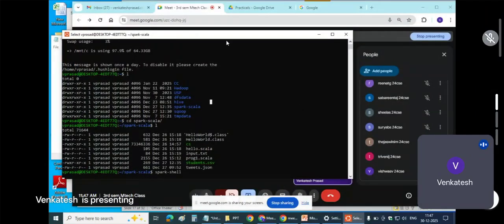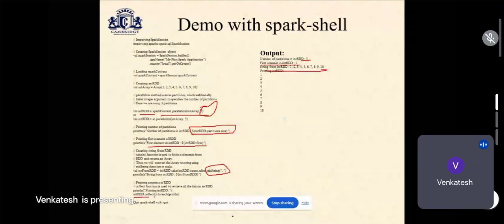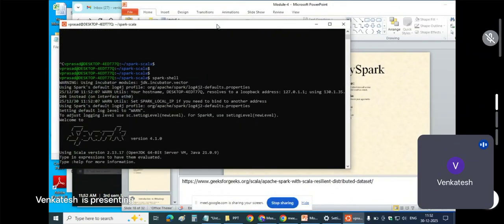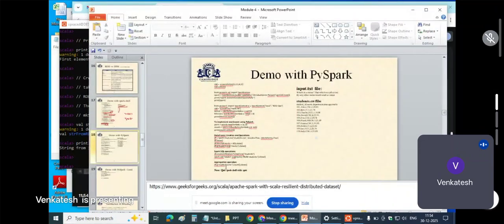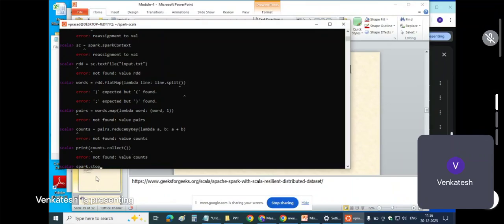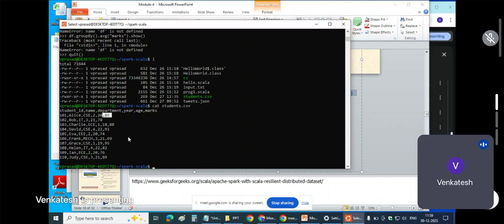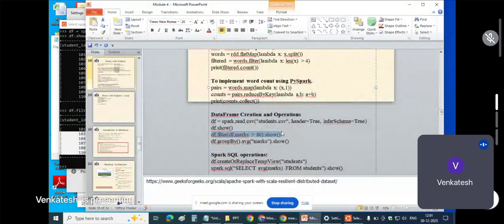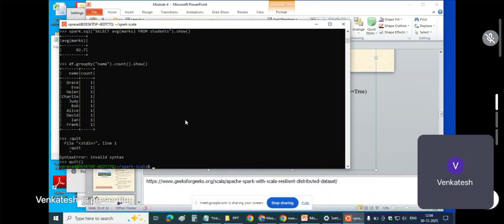Assignment 5 execution